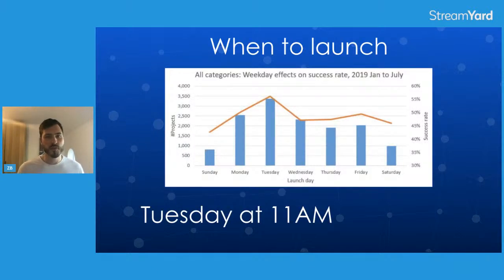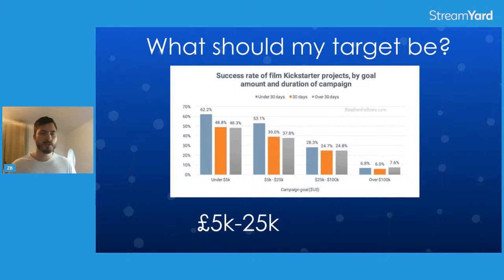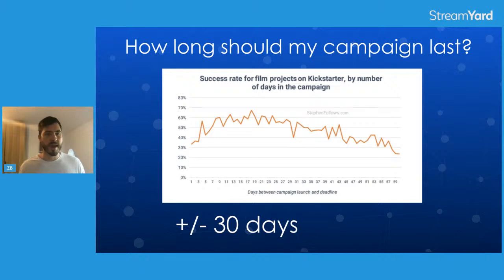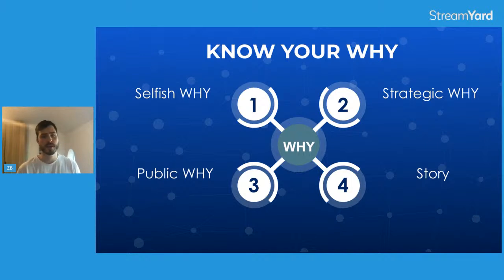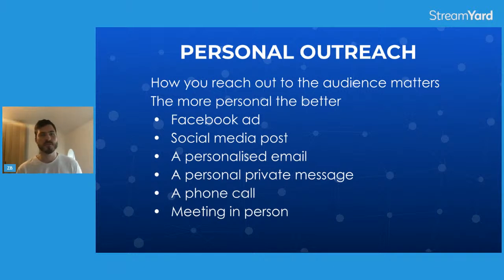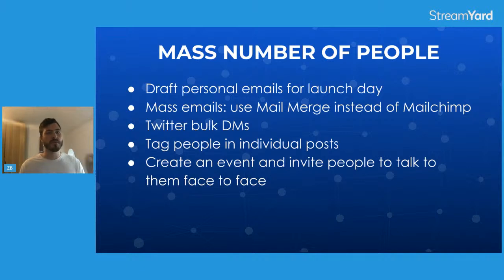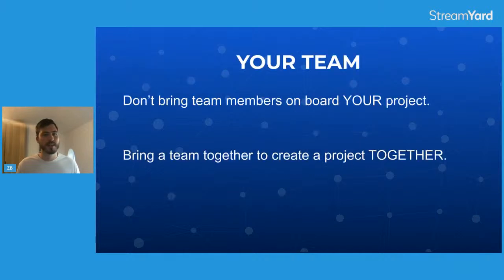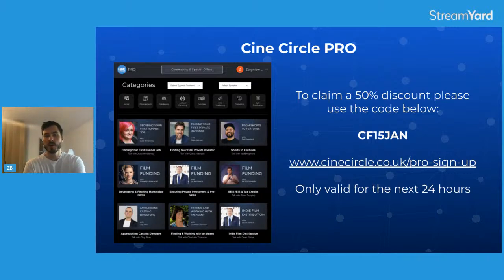Film Crowdfunding Masterclass